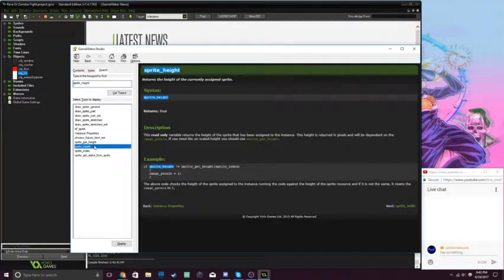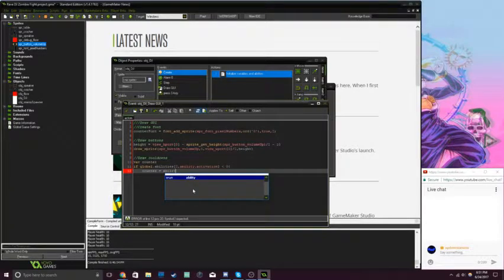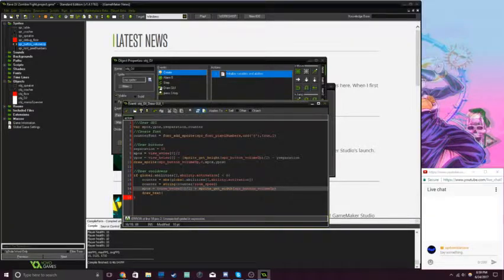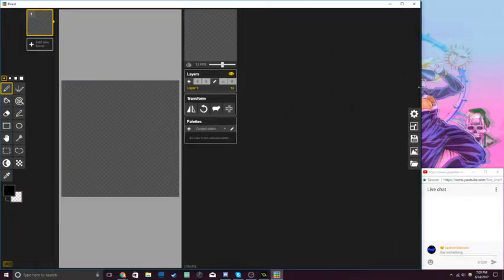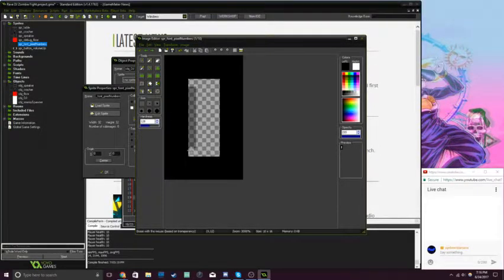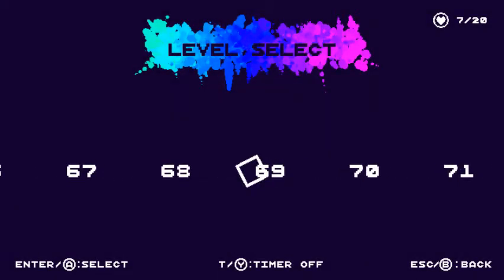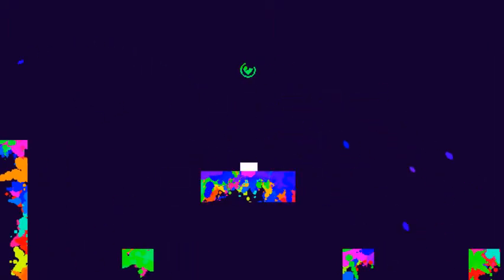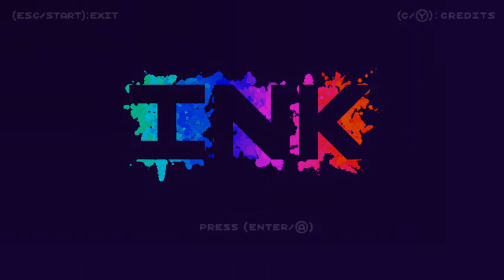Game dev stream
First I gotta figure out whether I'm programming or doing art.